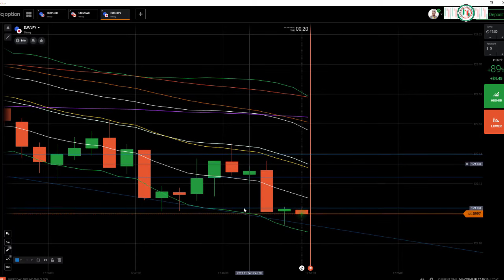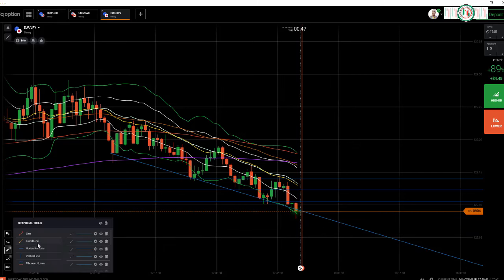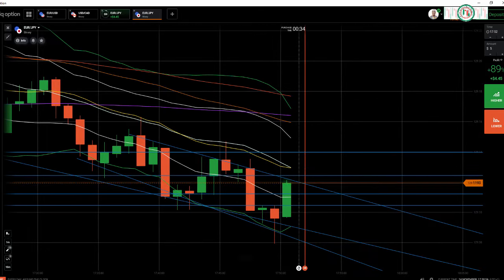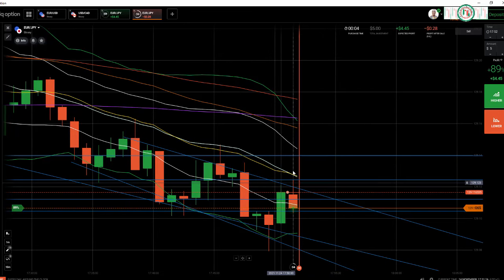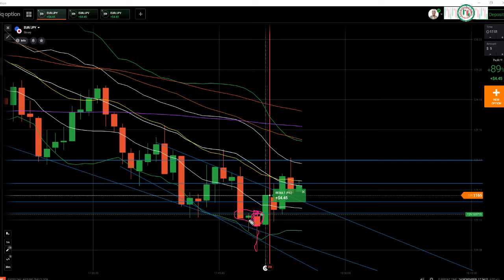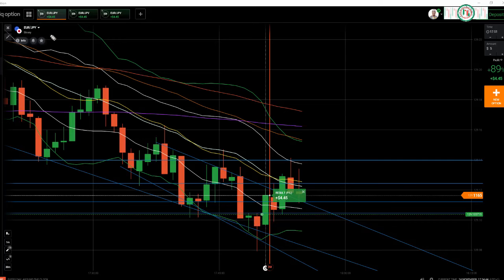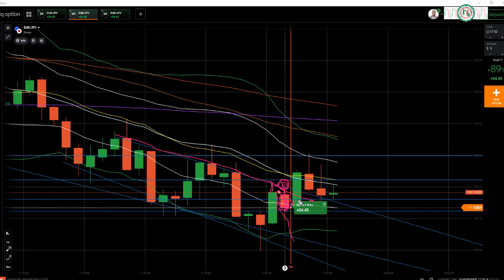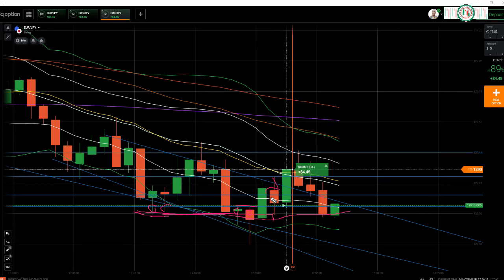Price Action, Live Trading HOW TO PREDICT NEXT CANDLE 4